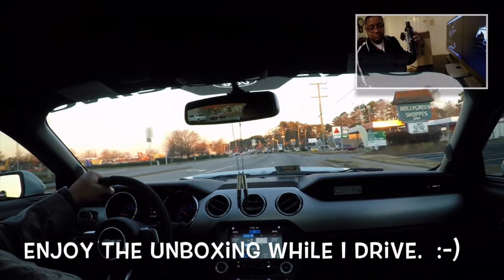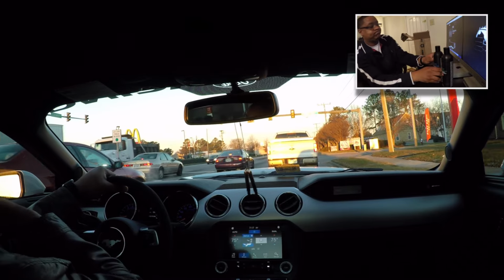Ammo Paint Regimen (First Impressions)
My first impressions of using the AMMO Paint Regimen Kit.  The kit consists of four components:  Foam Paint Cleanser, Hydrate Paint Moisturizer, Skin Defense Coat and Spit Emergency Shine.  The entire kit costs $125.  Is it worth it?  Watch and find out.